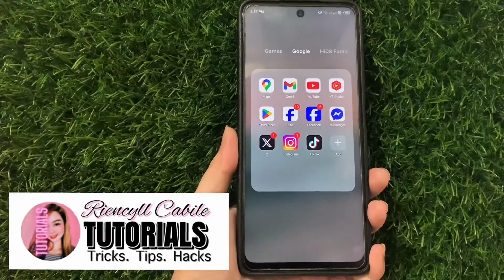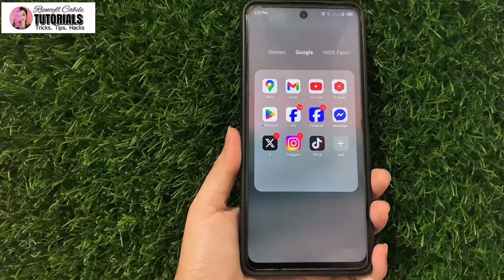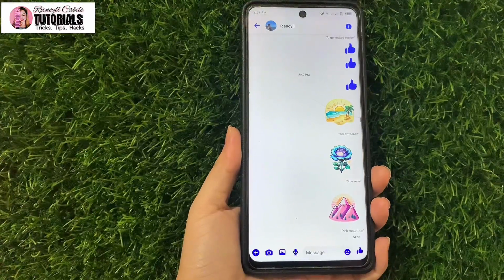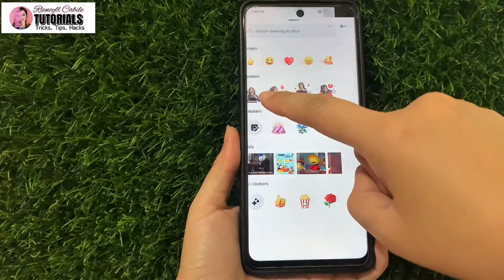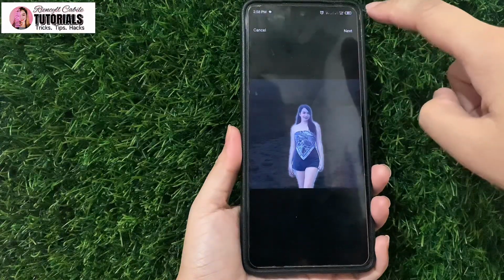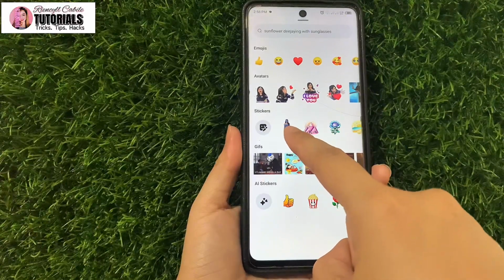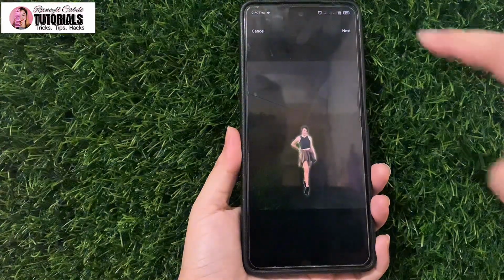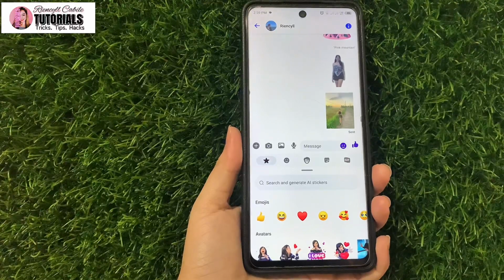PAANO GUMAWA NG PHOTO STICKER SA MESSENGER | Riencyll Cabile